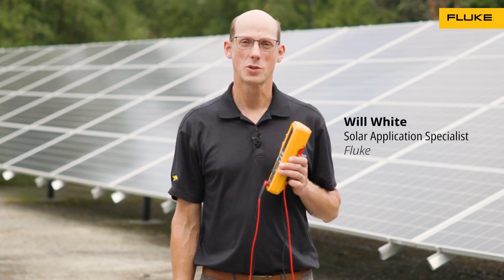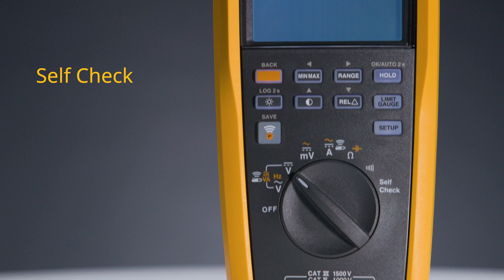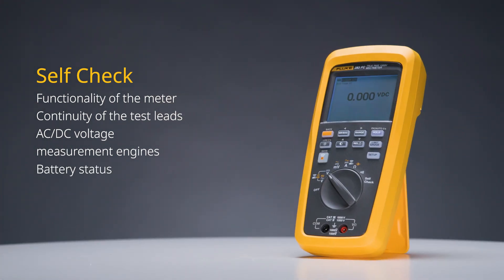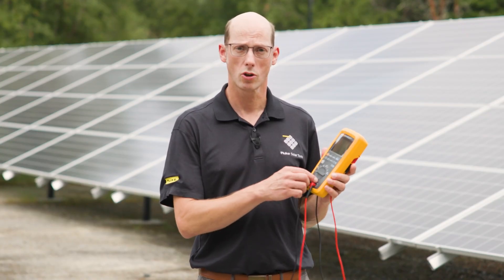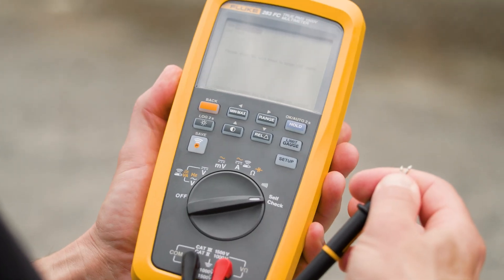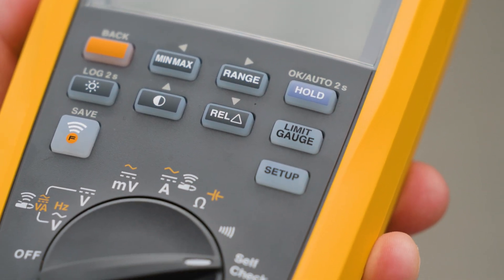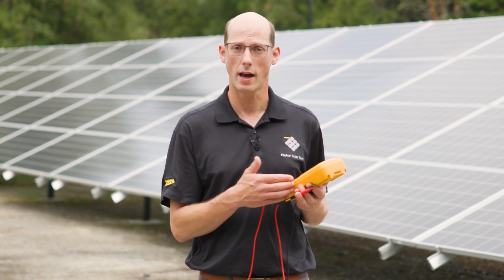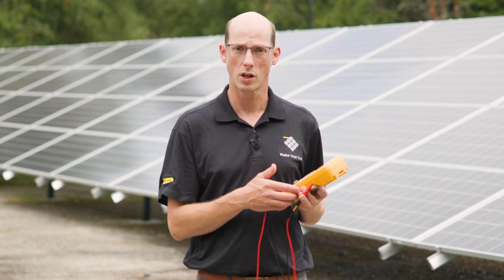How to Run a Self-Check on the Fluke 283 FC Multimeter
The Fluke 283 FC Multimeter features a built-in readiness self-check designed to verify that your meter is functioning properly before use.
In this quick tutorial, you'll learn how to:
 – Run the self-check using the dial and test leads
 – Verify test lead continuity, AC/DC voltage measurement, and battery status
 – Check calibration status and identify potential issues
⚠️ While this doesn't replace live-dead-live testing, it adds an extra layer of safety and confidence before you start measuring.